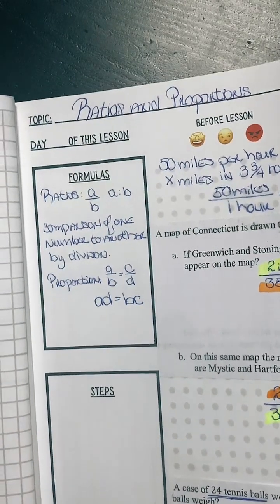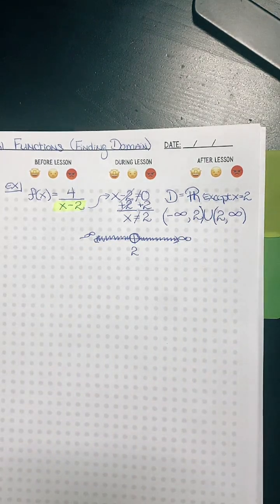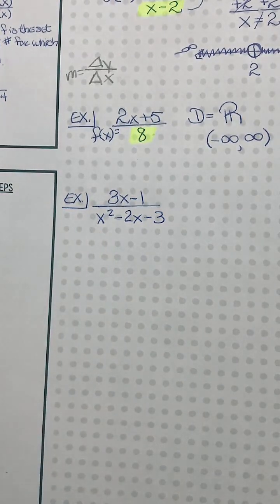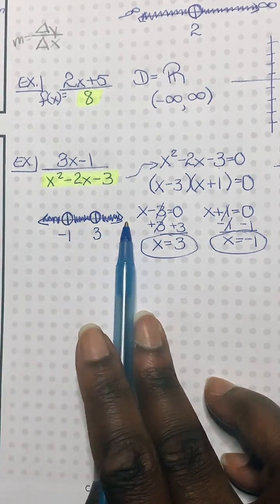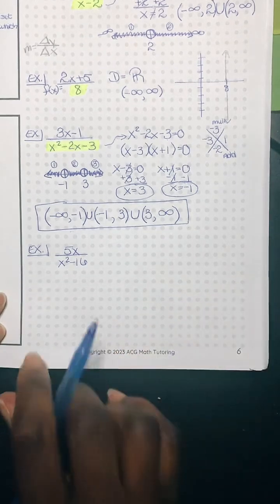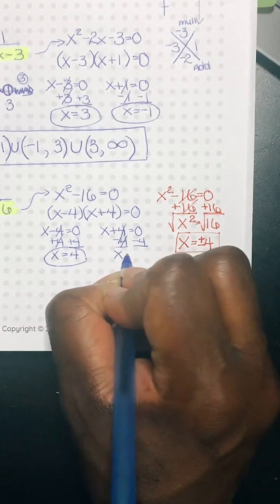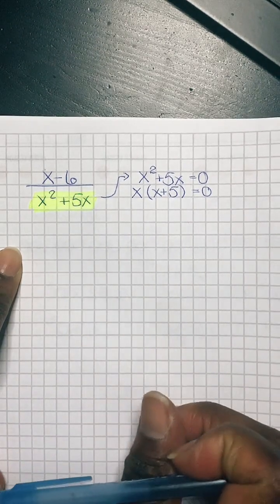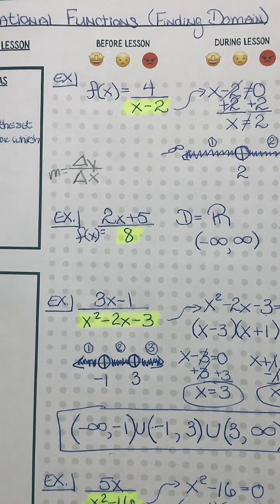Ratios & Proportions Made Easy! 📏 Learn How to Solve Step-by-Step!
In this video, we’ll break down **ratios and proportions** in a simple and easy-to-understand way!

🔹 **What Are Ratios?** – A way to compare two numbers (e.g., 4:5 or 4/5).
🔹 **What Are Proportions?** – Equations that show two equal ratios.
🔹 **How to Solve Proportions** – Master **cross-multiplication** and find missing values fast!
🔹 **Different Types of Ratios:**
   ✅ **Part-to-Part Ratios** – Comparing one group to another.
   ✅ **Part-to-Whole Ratios** – Comparing a part to the total.
   ✅ **Equivalent Ratios** – Scaling up or down while keeping values proportional.
🔹 **Real-Life Applications** – See how ratios and proportions are used in cooking, travel, and even shopping discounts!
🔹 **Step-by-Step Practice Problems** – Work through examples to master these concepts!